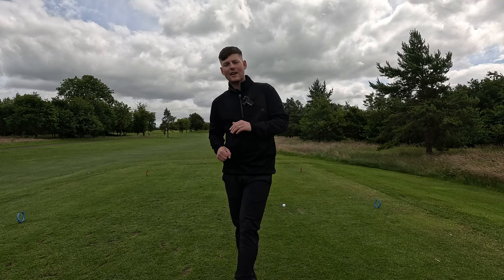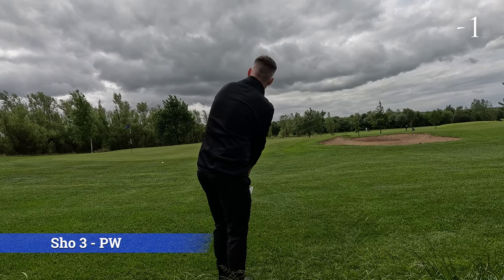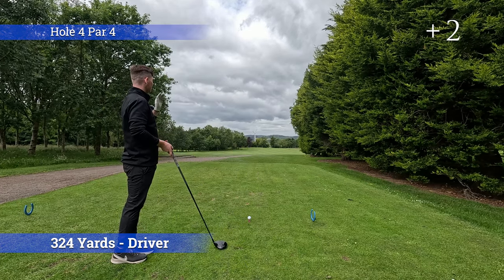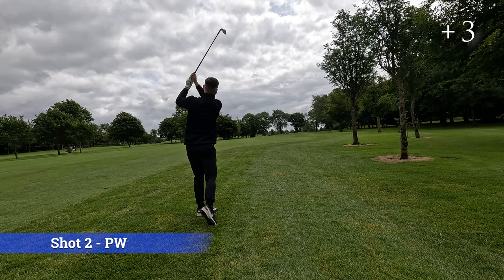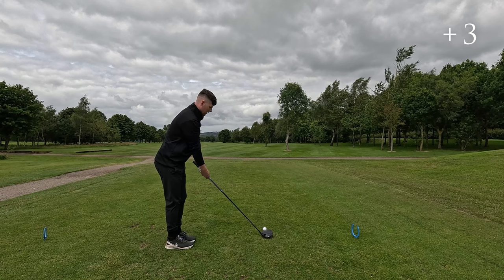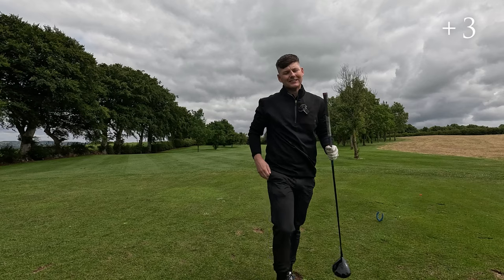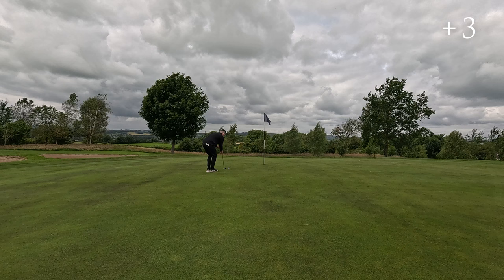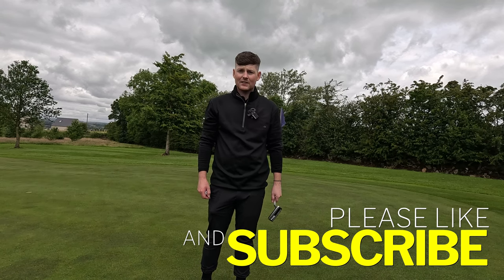Can I Break Par over 9 Holes? ( 13 HANDICAP Golfer )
Can i Break Par over 9 Holes? lets see how i did!